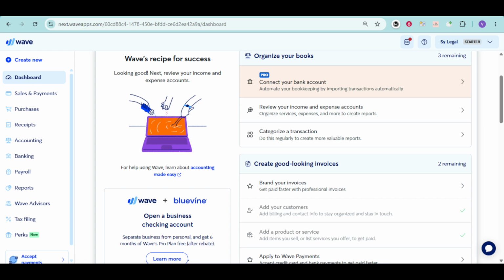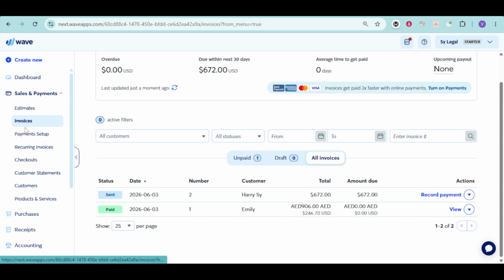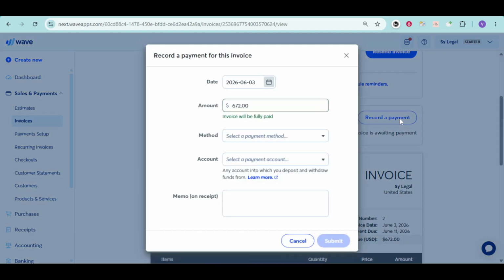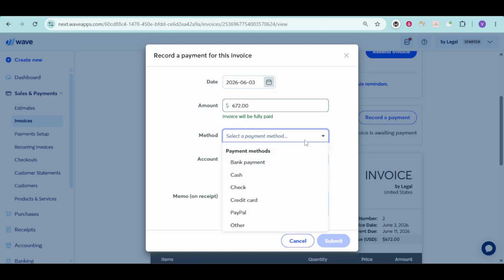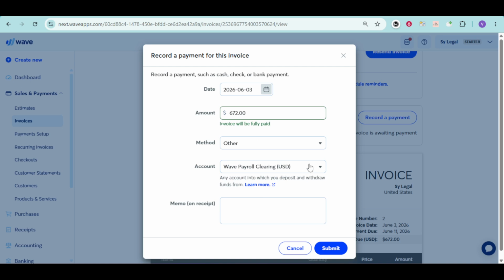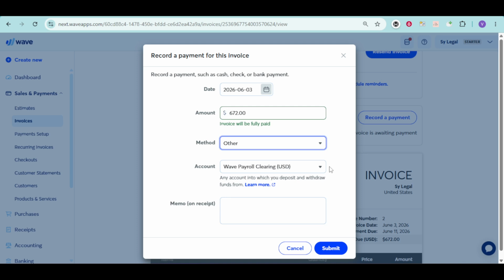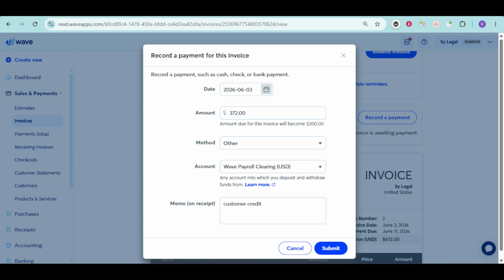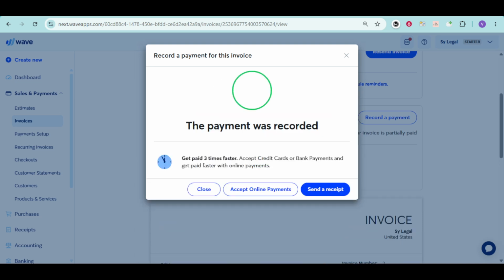How to Apply Customer Credit to Invoice in Wave Accounting 2026 (Easy & Fast)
In this informative tutorial, we'll guide you through the process of applying customer credit to invoices using Wave Accounting. This essential skill will help you manage your accounting processes more efficiently, ensuring that client accounts are always accurate and up to date.

By watching this video, you'll learn step-by-step how to navigate the Wave Accounting platform to apply credits seamlessly. Enhance your financial management skills and streamline your workflow—watch till the end to master this important feature.